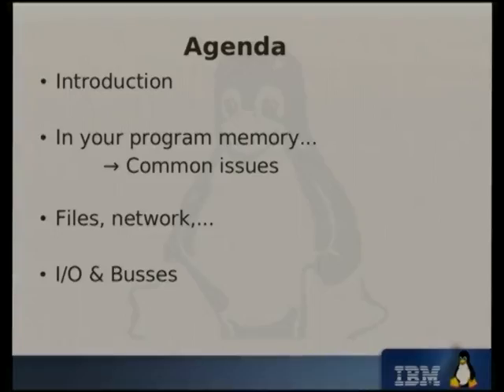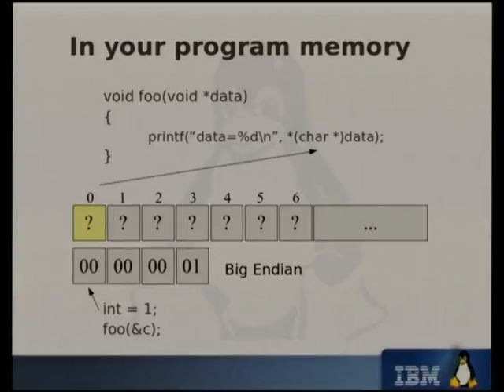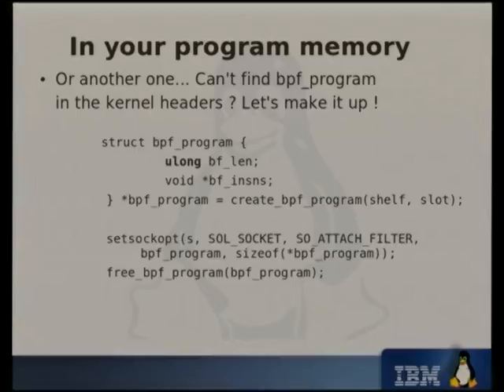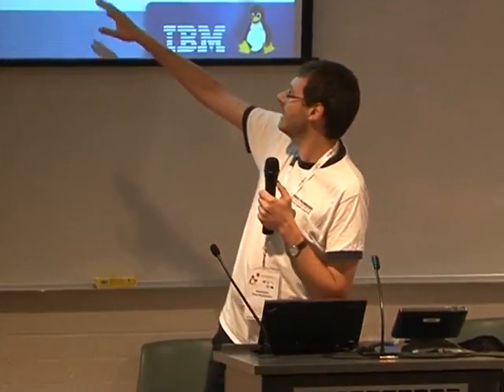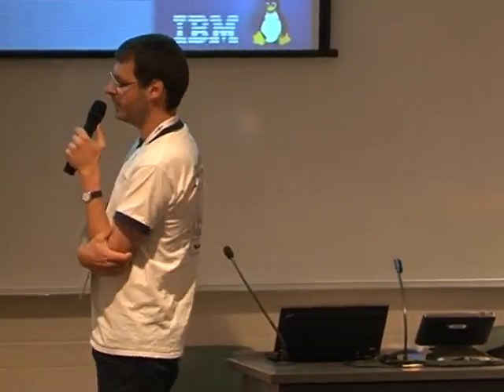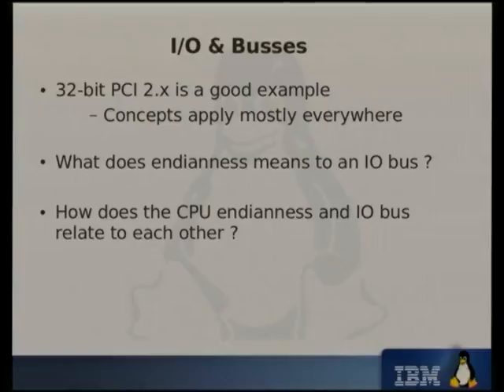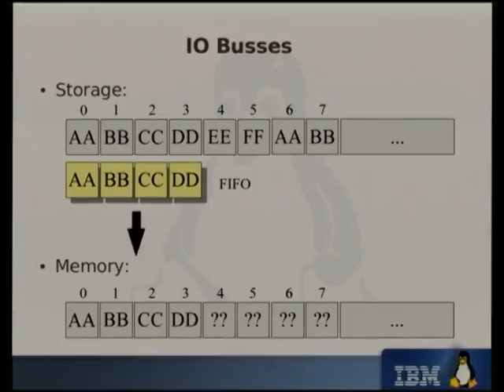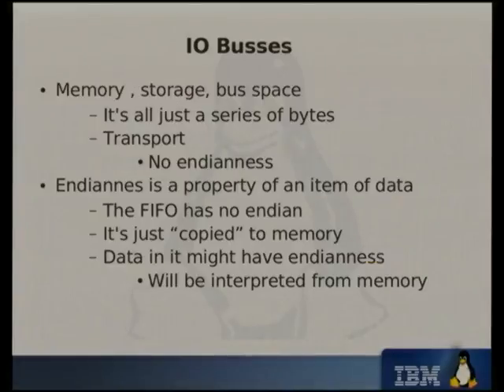Big and Little Endian inside out linuxconf2013